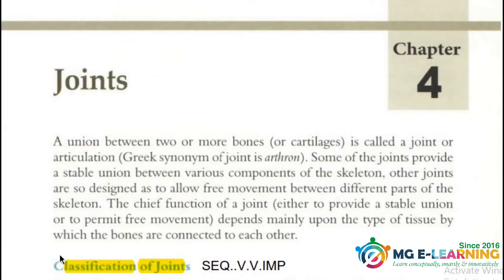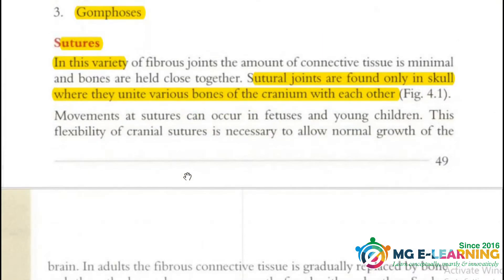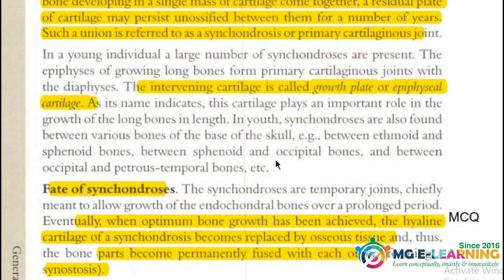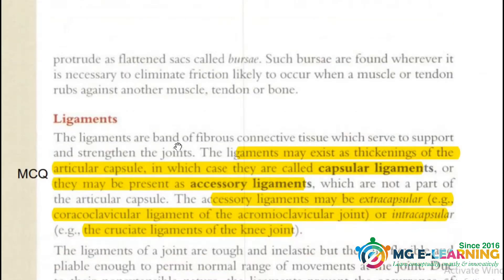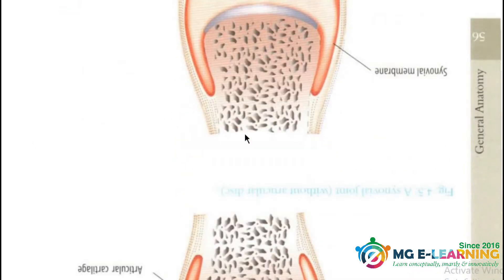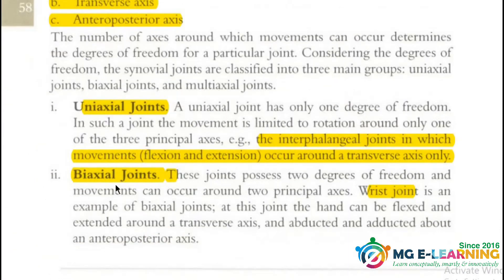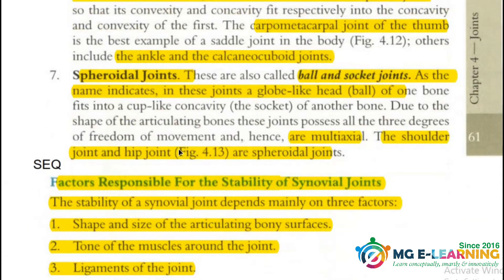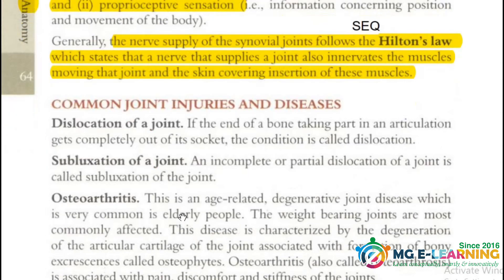Joints |Chapter 4|General Anatomy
General Anatomy 1st  year MBBS
This video is containing important things for Prof from this topic:
Joints